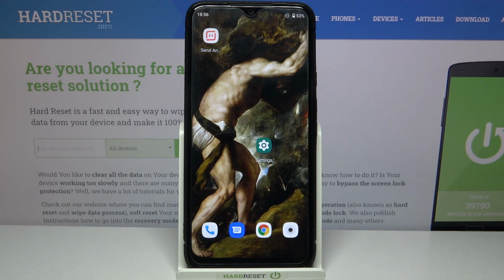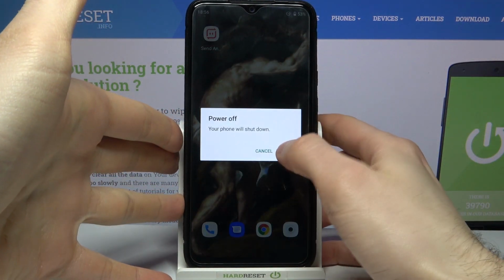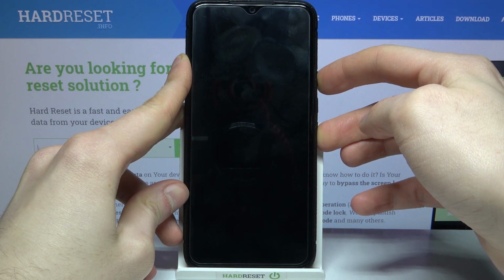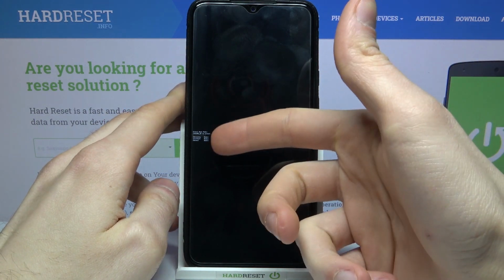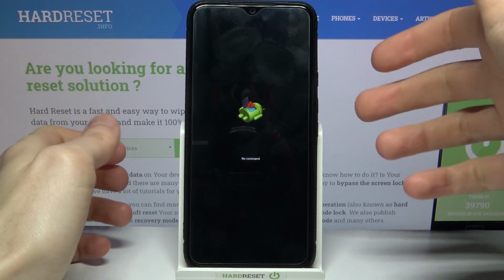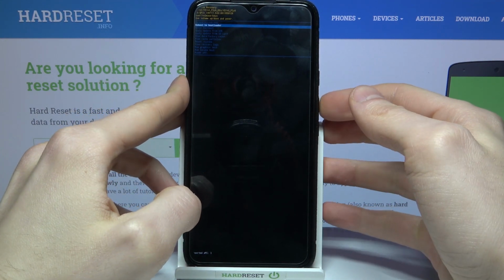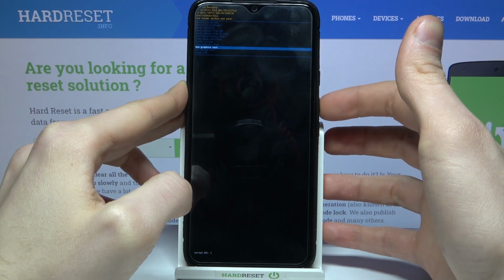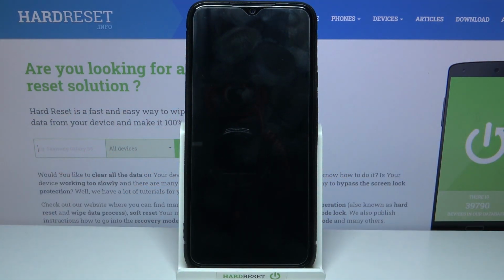How to Enable Recovery Mode in Vivax Fly 6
Find out more about recovery mode in Vivax Fly 6:
Hey there! In this video tutorial, we're really excited to show you how to enter recovery mode on your Vivax Fly 6. It's a special mode that's hidden, but we'll share the secret key combination to access it. We'll also help you understand how to move around in the recovery mode menu. And don't worry, we'll teach you how to exit it when you're done exploring. So, let's get started and have some fun with recovery mode! If you want to know more about your Vivax Fly 6, visit our YouTube channel.

How to enter Recovery Mode in Vivax Fly 6? How to put Vivax Fly 6 into Recovery Mode? How to exit Recovery Mode on Vivax Fly 6?